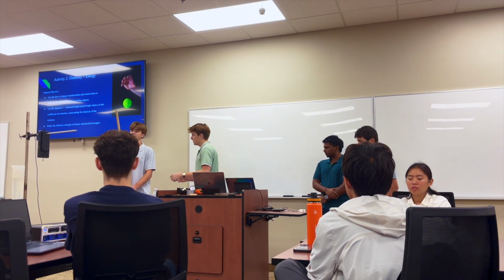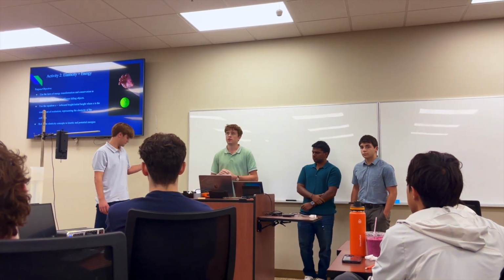Gravitational Acceleration and Energies of Change (Physics II Final)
By: Andrew Murphy, Brenden Koilpillai, Carter Boskind, and Lincoln Yaste